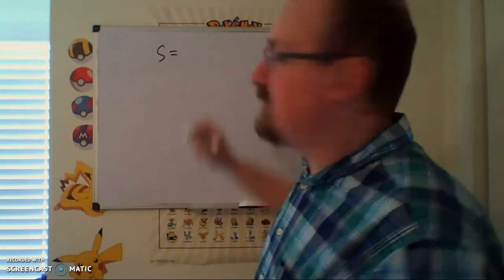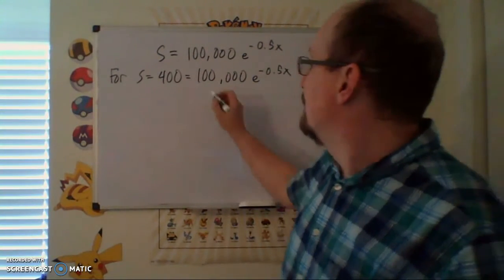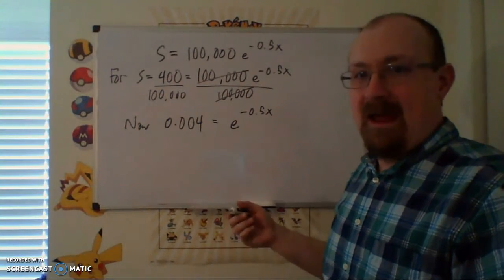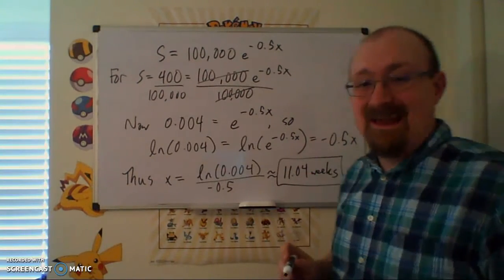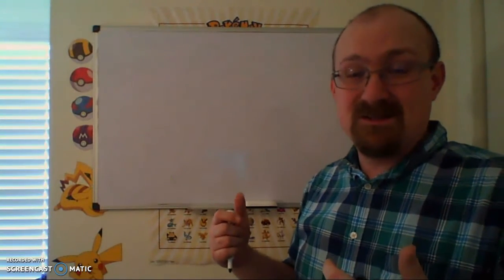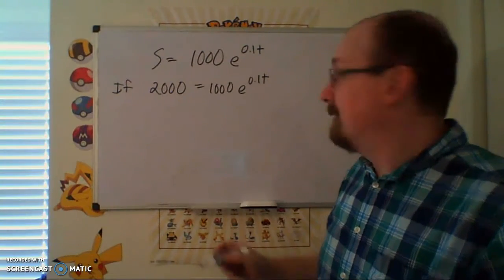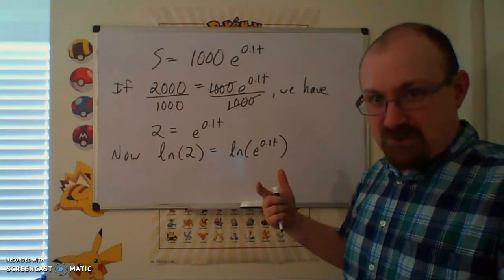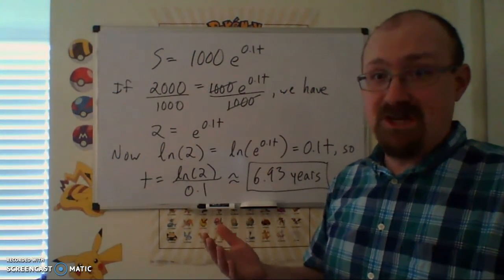5.3: Solving Exponential Equations - Part 3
Just a couple more examples, and we have a chapter complete. Can it be true?

Oh, it be true.